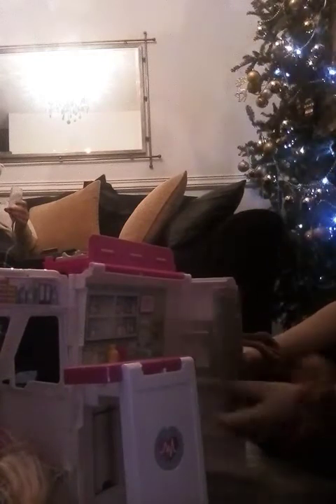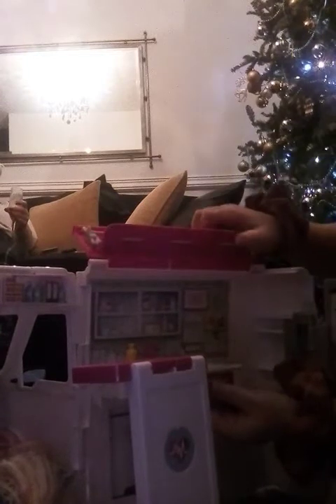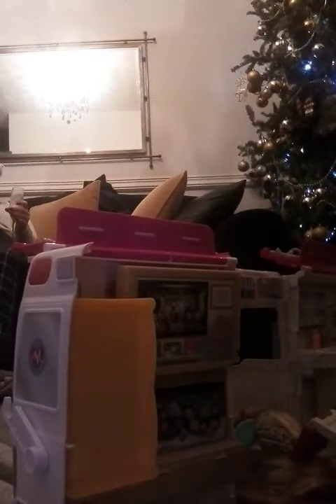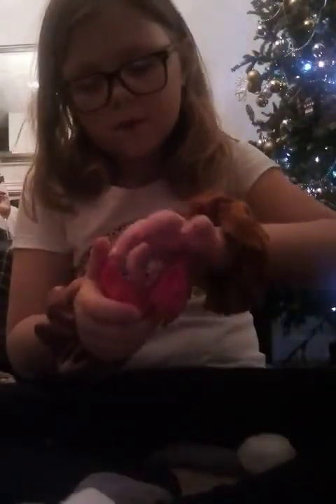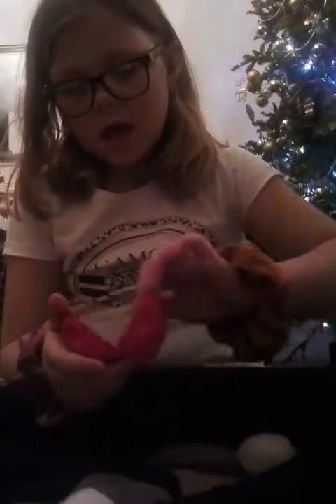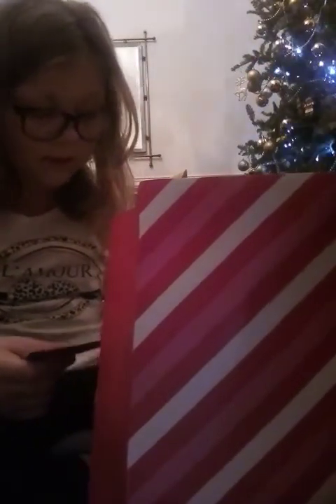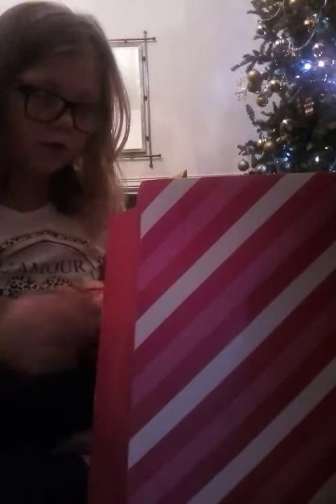Early Christmas 2019